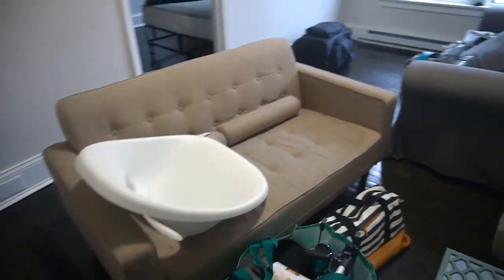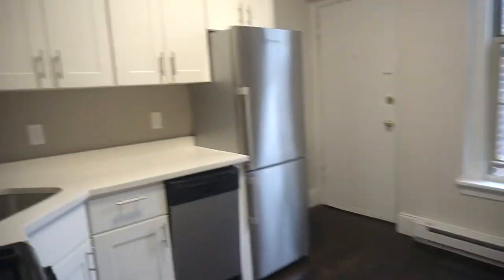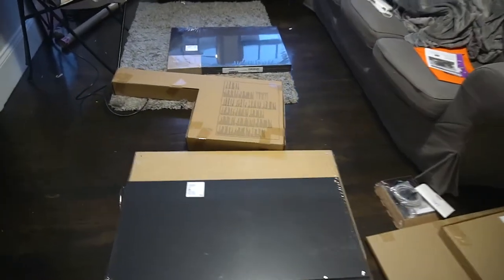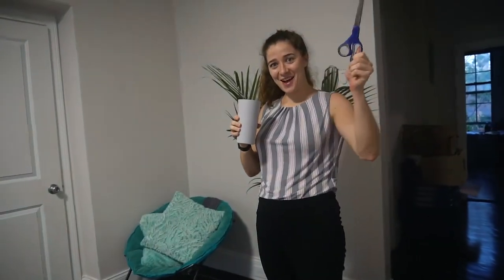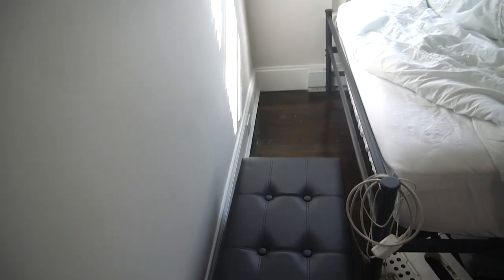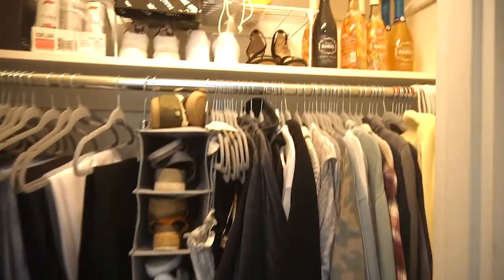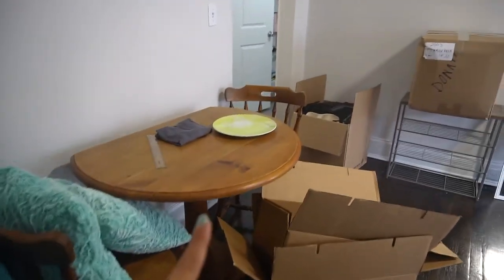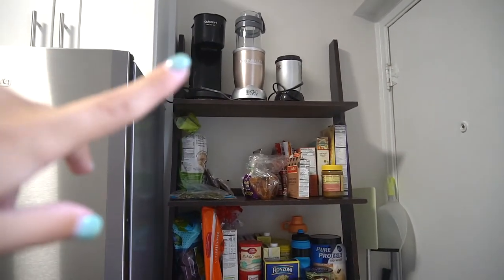APARTMENT MOVE IN VLOG!!// Post grad living in Boston, MA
I've been so excited to post this!! Here's my apartment move in vlog :)

Hii everyone!! My name is Francesca and I'm a 21 year old college grad living in NY. I post vlogs of my life including my time at college, my friends, things I love to do/ places I love to go, final cut and lightroom editing tips, the transition from being a D1 soccer player to a full time NARP, and how I've been adjusting to post-grad life so far. Thanks so much xx !

@francescamarie13 - personal account
@acsec__ - photography account